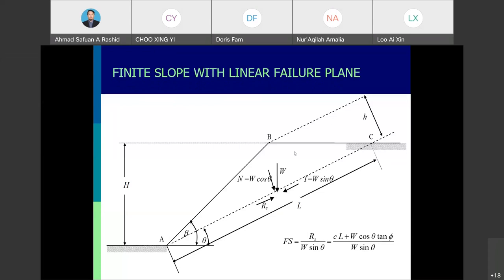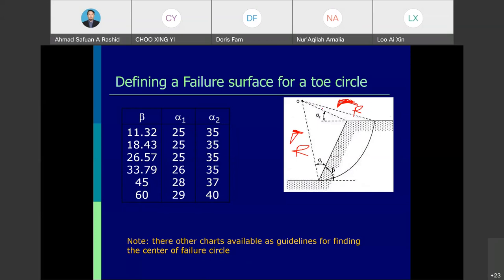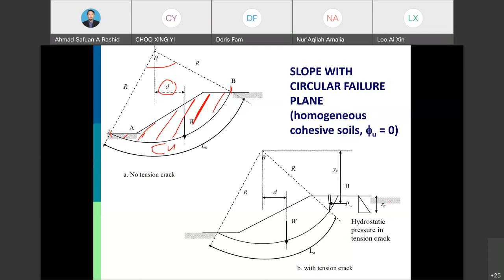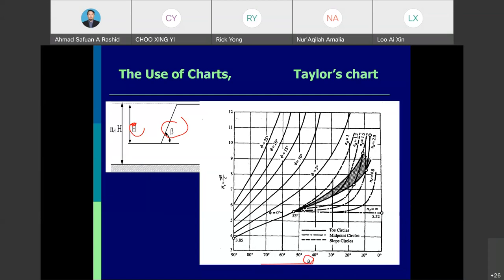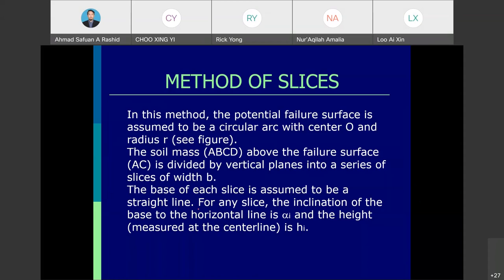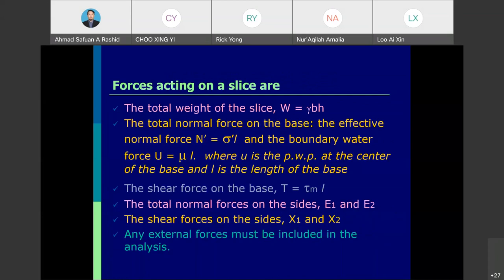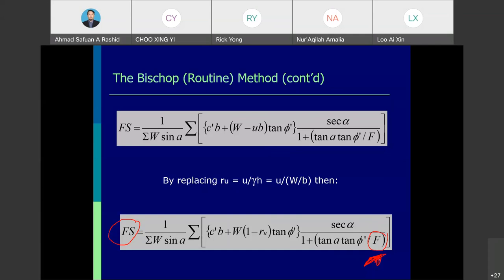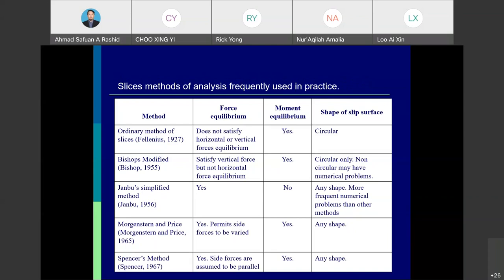Slope Stability - 6 June 2022